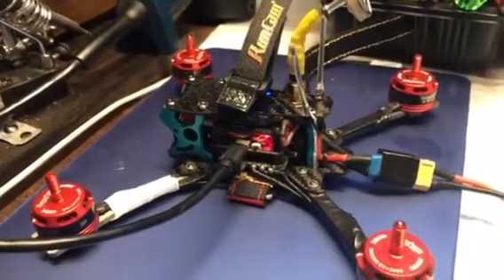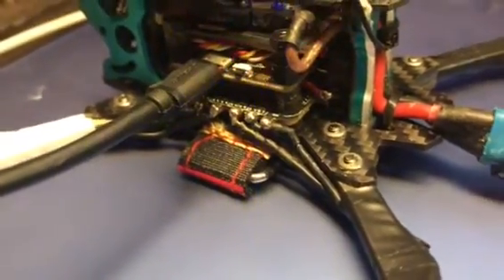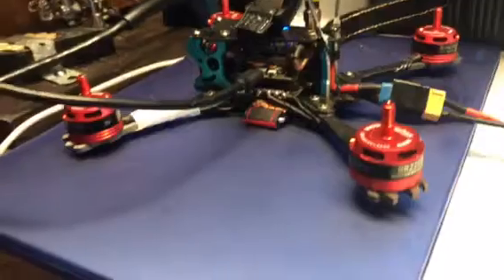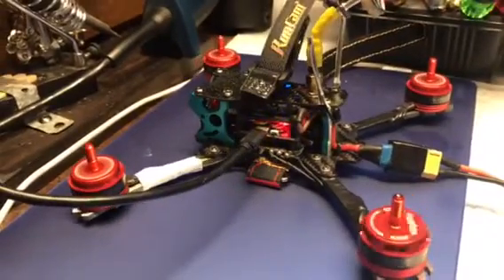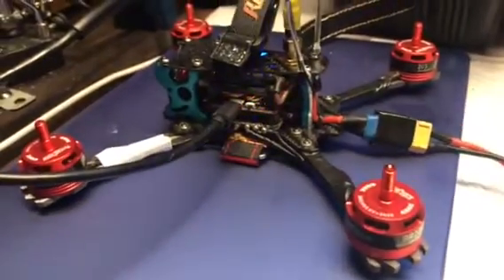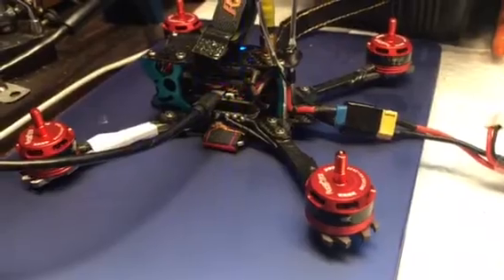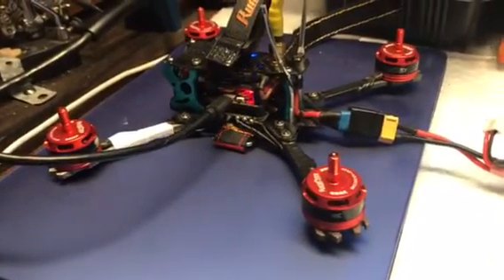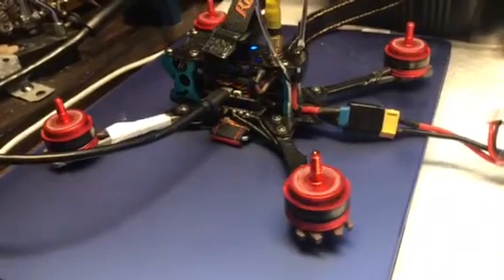Racerstar Anniversary edition Rev35 35A BLheli 4- in-1 ESC problems after a dozen flights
This ESC seemed to work so well for a short period but after flying my last flight with no issues, I changed the battery and one esc was not working like it had when I landed!